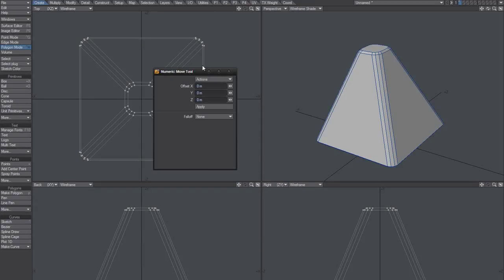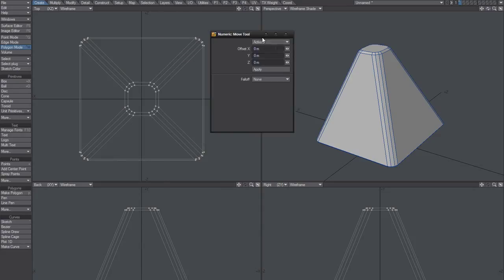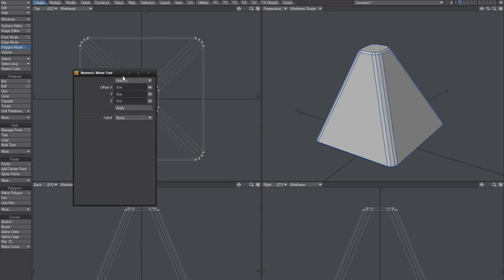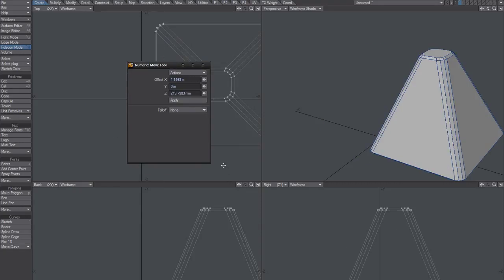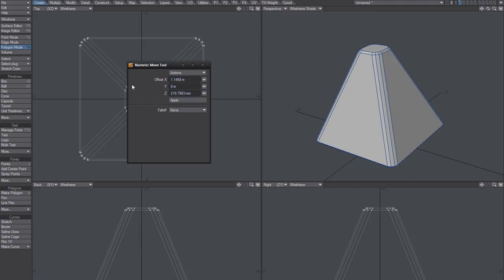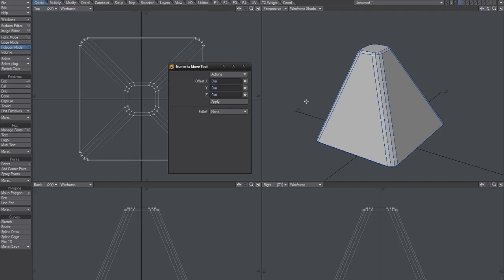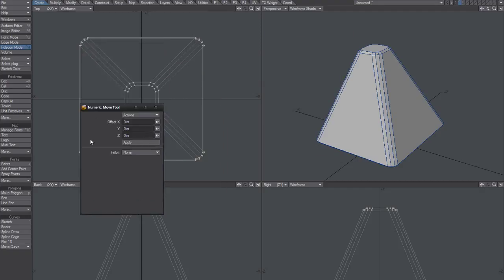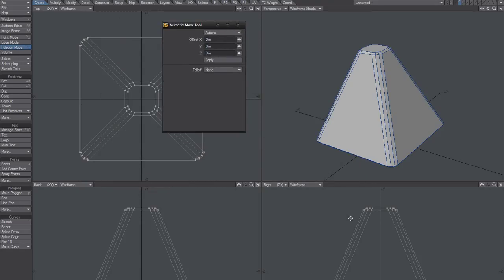LightWave UI - Move Window (ø)